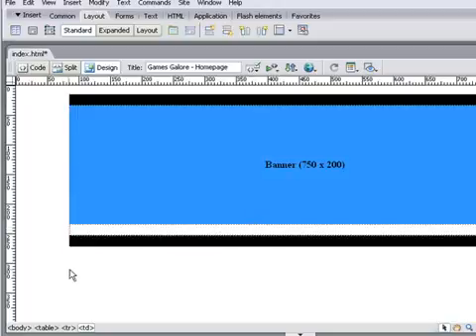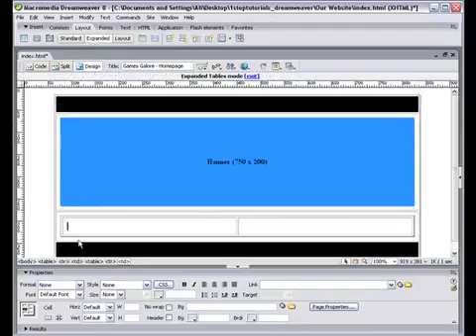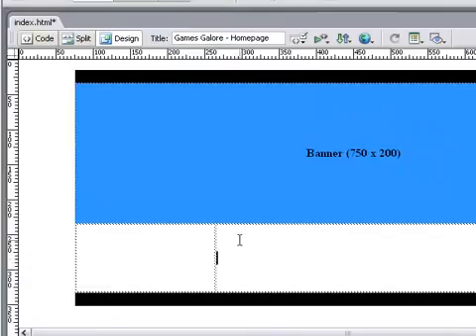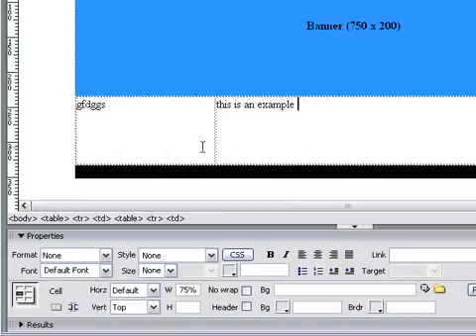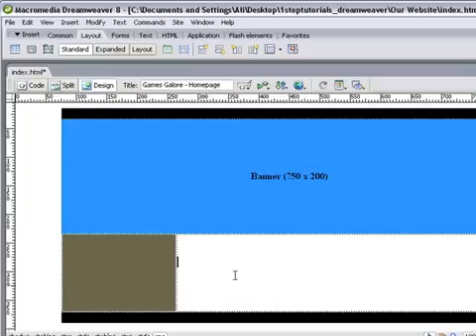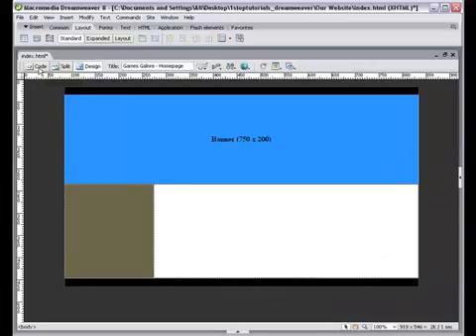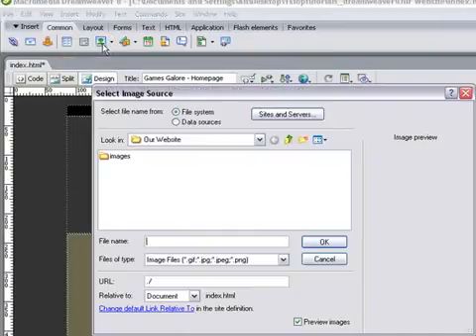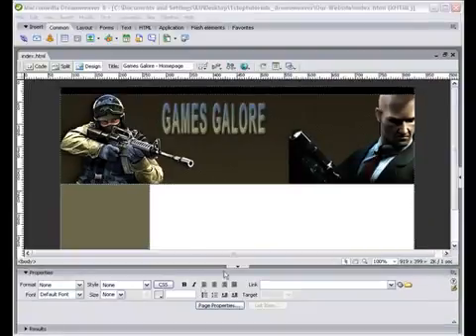How To Build Website Dreamweaver Lesson 4